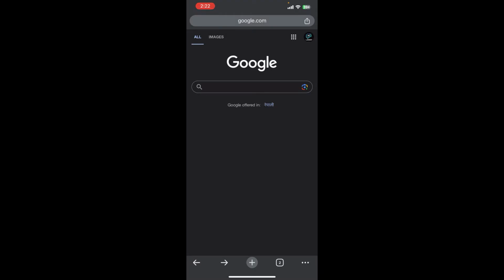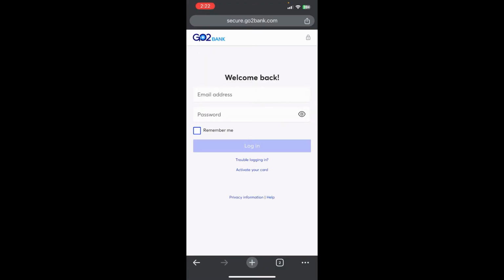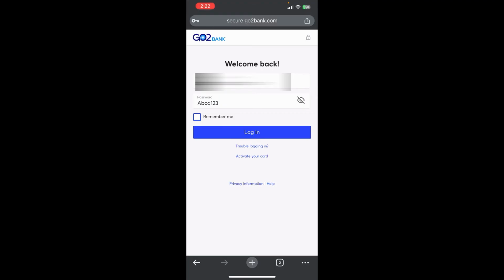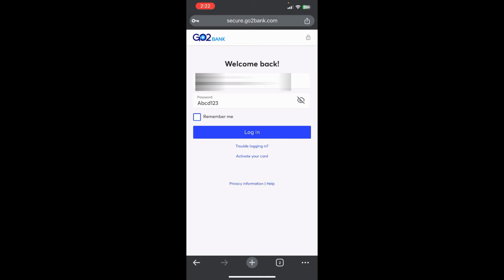How to Login to Go2 Bank Account (2024) | Sign In to Go2 Bank Account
This tutorial will show you how to log in to your Go2 Bank account. We will cover the steps required to access your account via the Go2 Bank website or mobile app. Understand how to enter your login credentials, troubleshoot common problems, and ensure your account's security. Follow these instructions to efficiently manage your Go2 Bank account online.